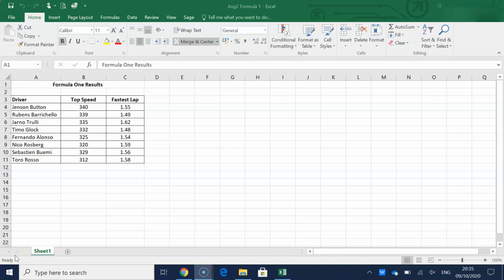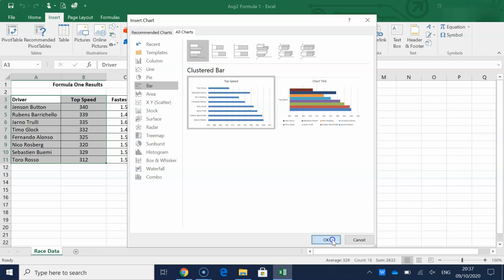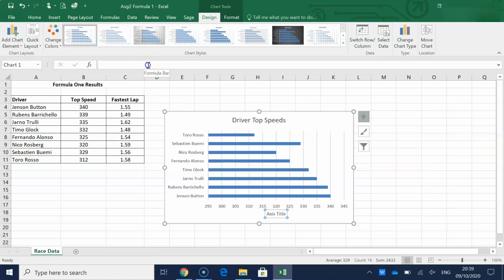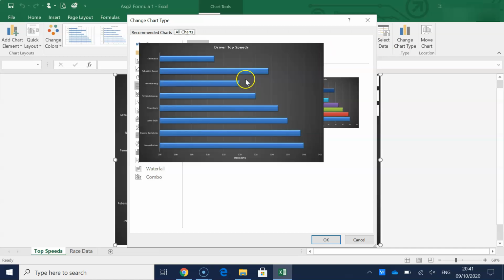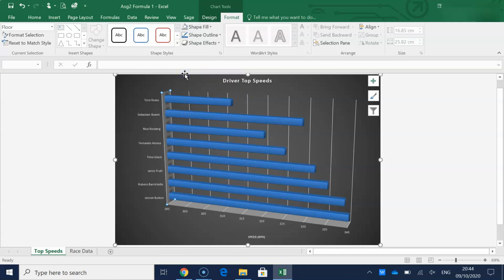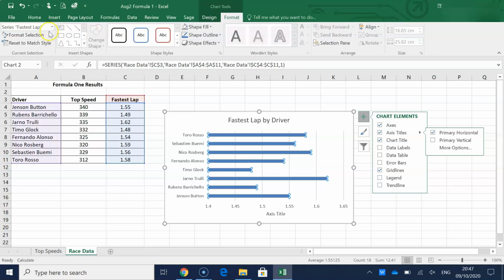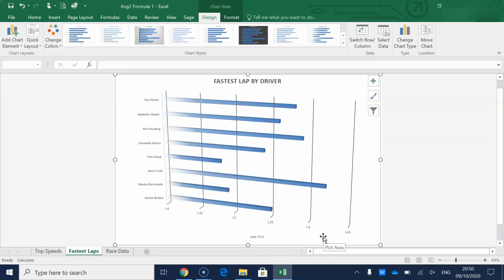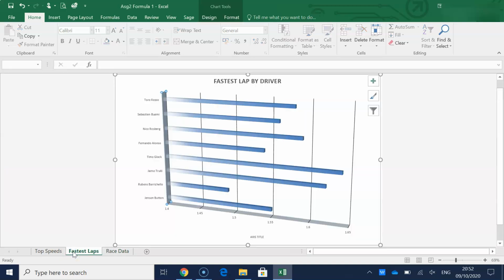Ch4 p124 Asg2 Formula One